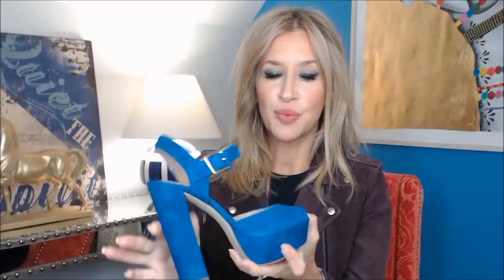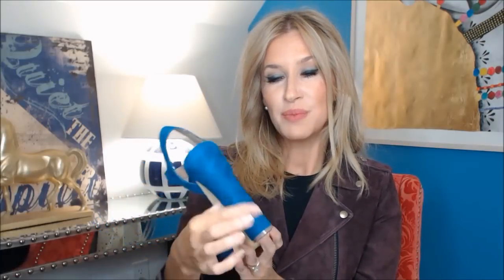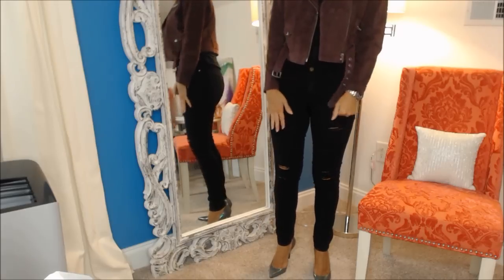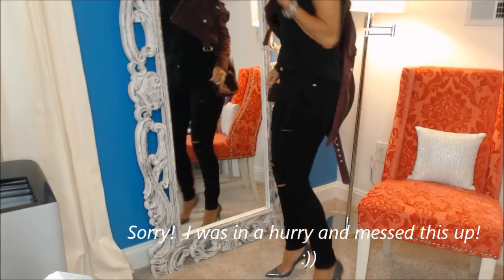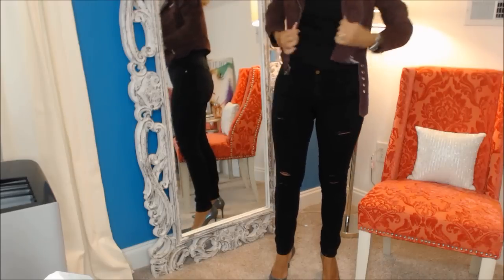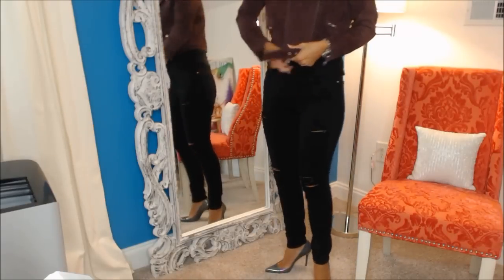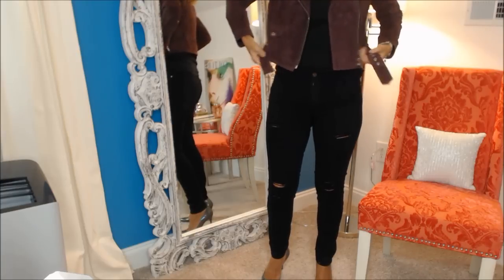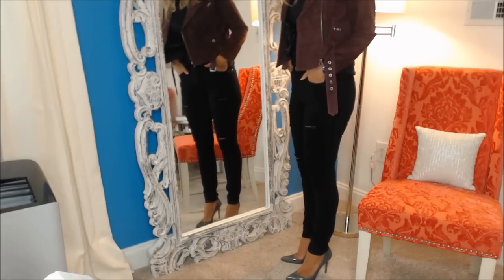Friday Haul ~ Pt II Lorac Steve Madden Rolex